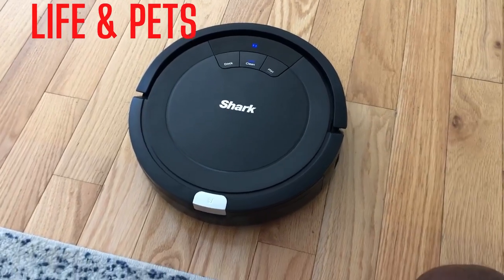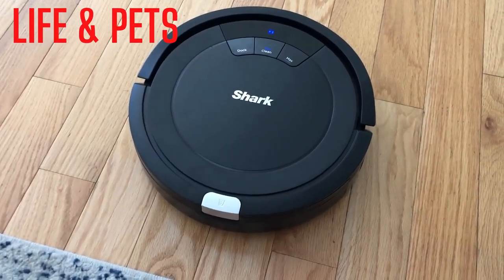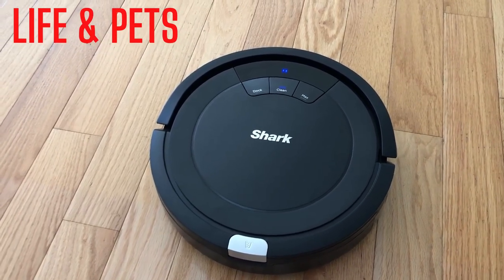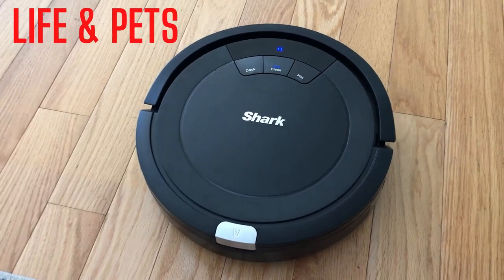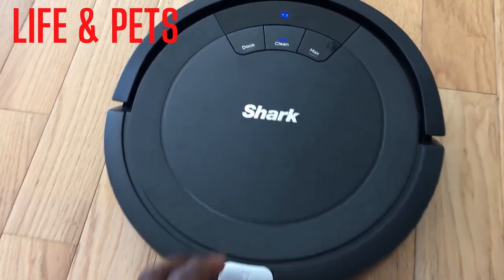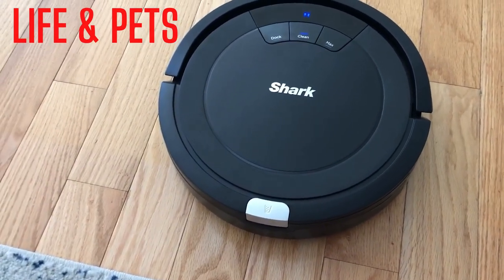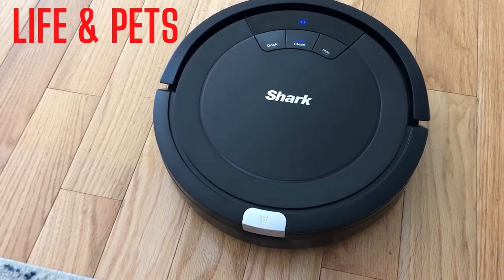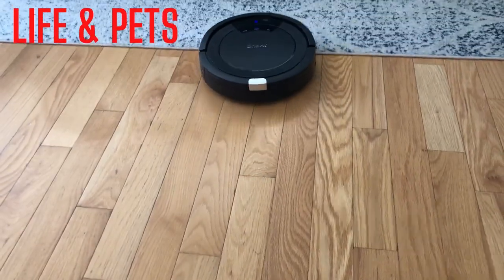Shark ION Robot Vacuum AV753 Review, Keep the house clean with this Shark robo vac!